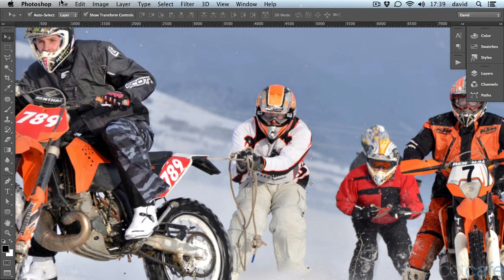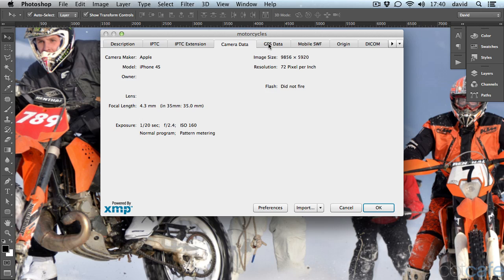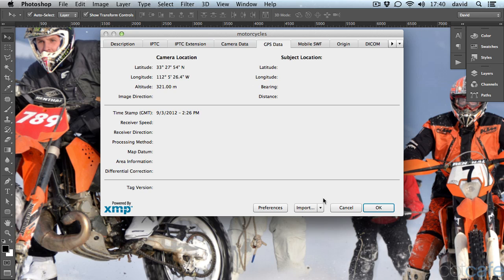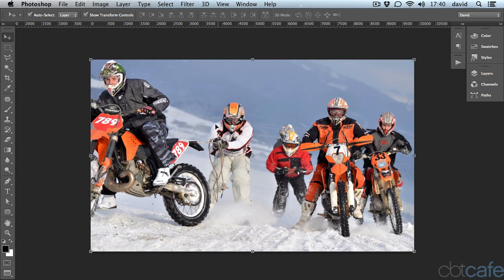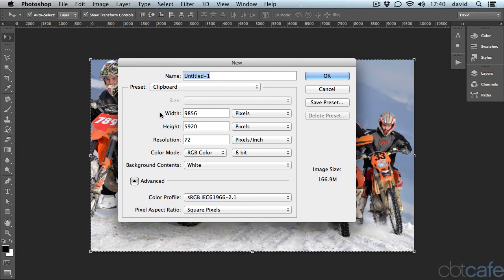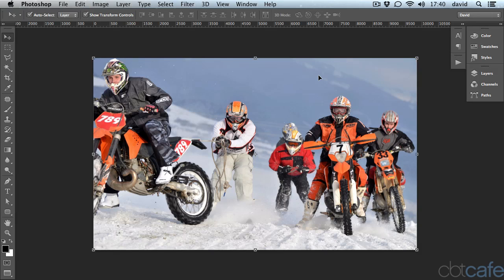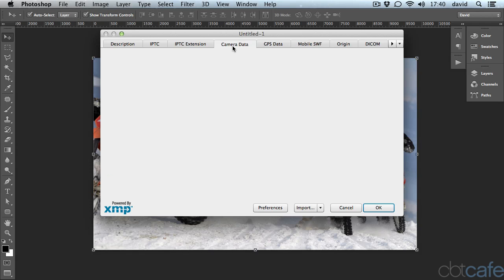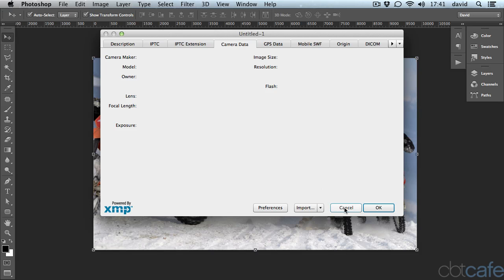Photoshop Tutorial: Removing private metadata from images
When you take a photo, your camera records a lot of information about the image and its location. This data is called "meta data." If you post images online, this meta data can be used to track your location and learn other confidential information about you. To protect your privacy, you can use Photoshop to strip away this meta data from your images before posting them online.